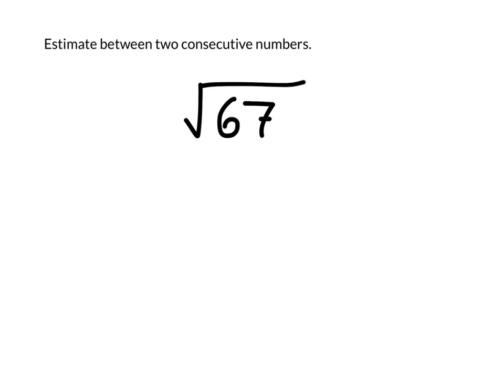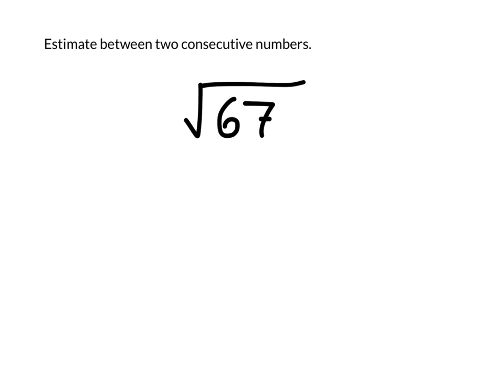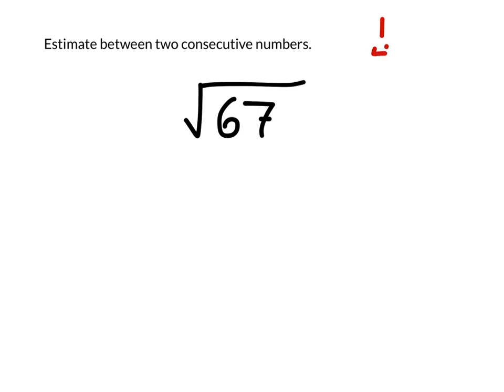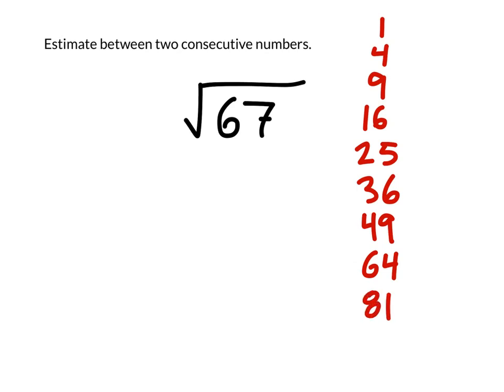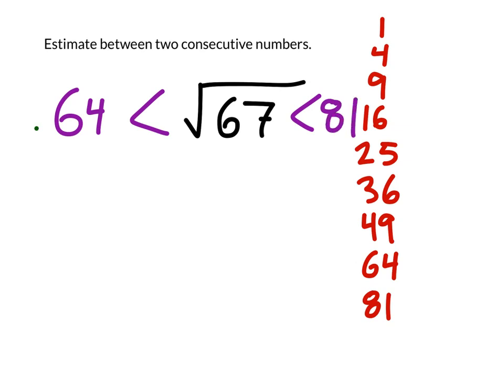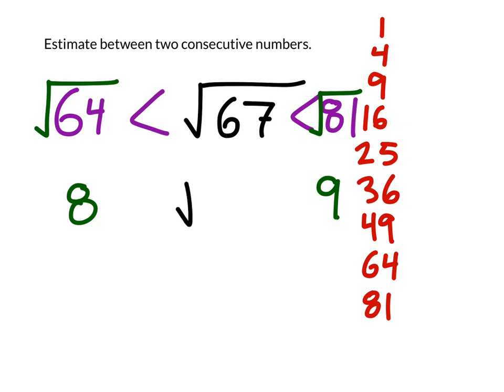What Two Consecutive Numbers is the square root of 67 Between?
For this problem we found the square of two consecutive numbers (perfect squares) that 67 is between.